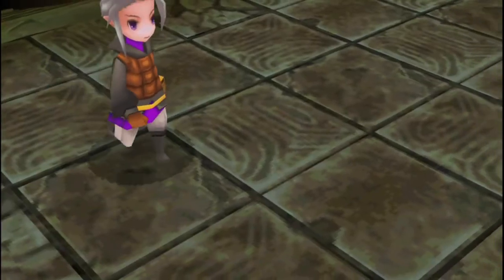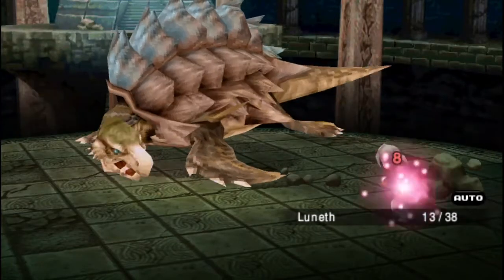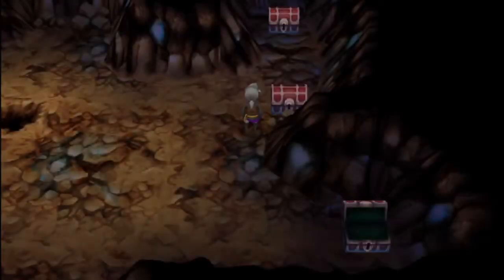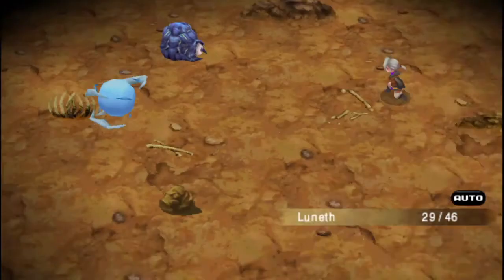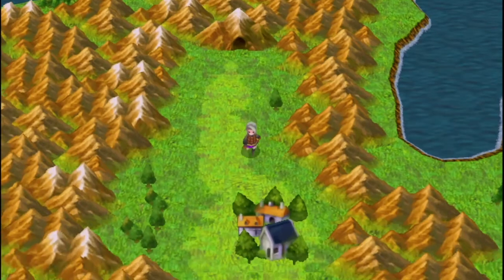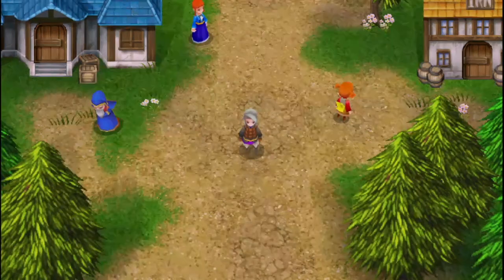Final Fantasy III - Altar Cave 100% Chest and Bestiary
100% Chest and Bestiary plus maxing out HP. In this section we just completely covered the Altar Cave. Next we will explore Ur and see what else we can get into.